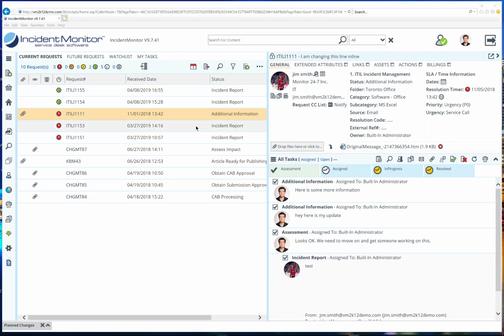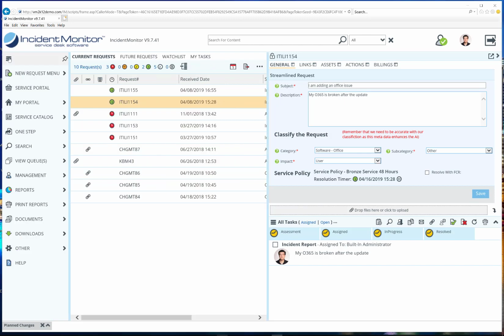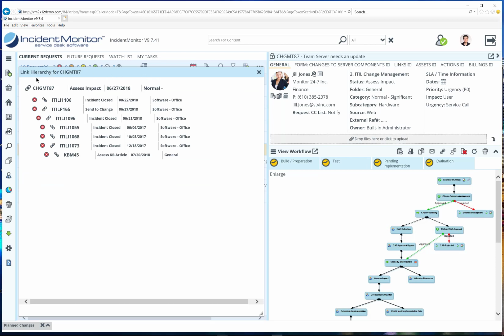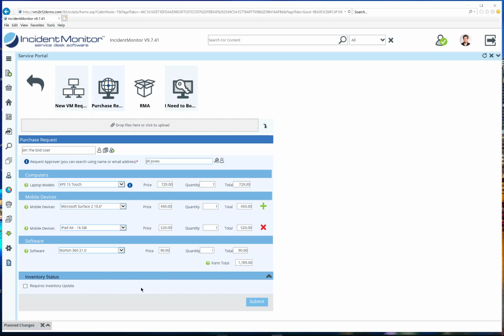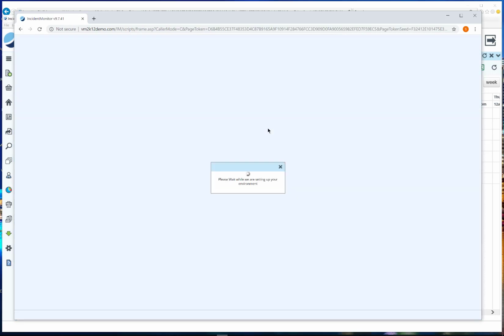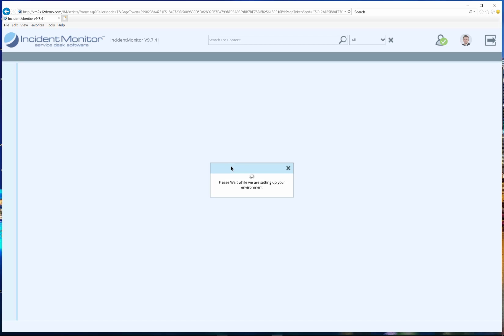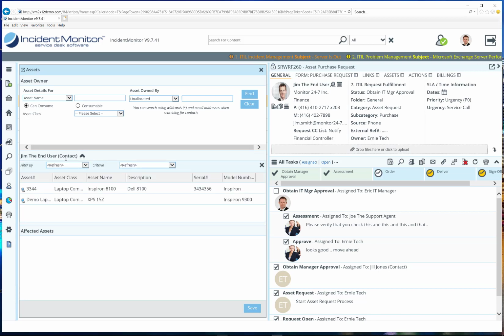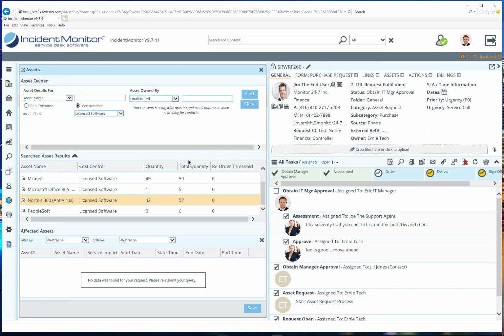IncidentMonitor Overview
Provides an Overview of IncidentMonitor